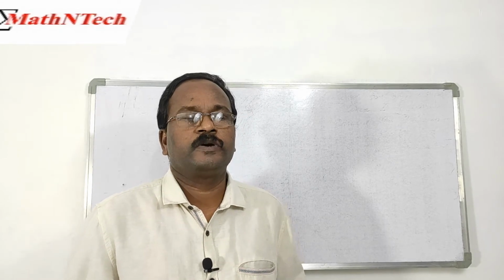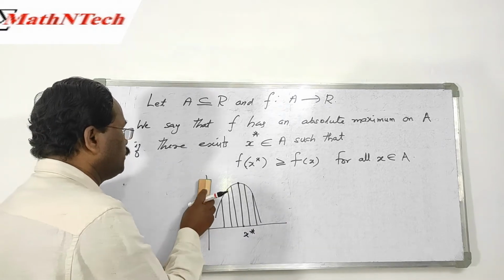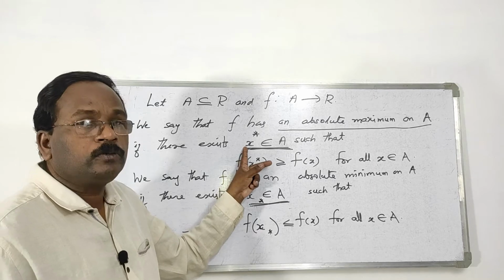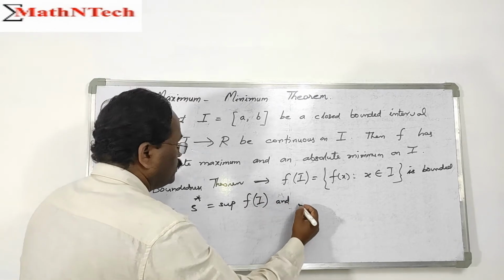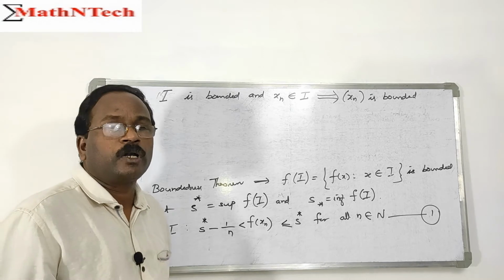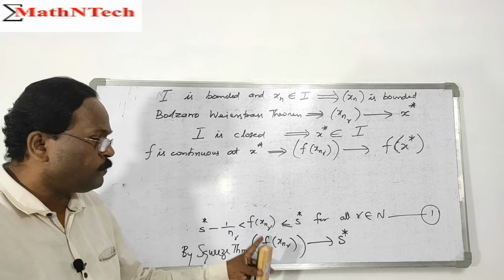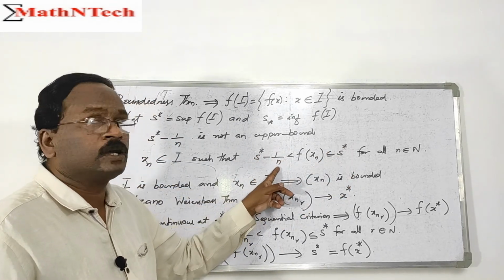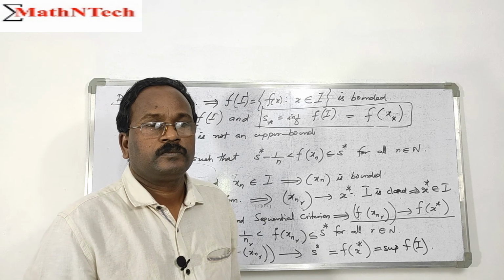MAXIMUM MINIMUM THEOREM| REAL ANALYSIS| BSc MATHEMATICS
This video contains  definition of  absolute maximum , absolute minimum  and  maximum minimum theorem. We explain absolute maximum point and absolute minimum point of a function on a set. This proof uses  definition of supremum, squeeze theorem, and boundedness theorem.